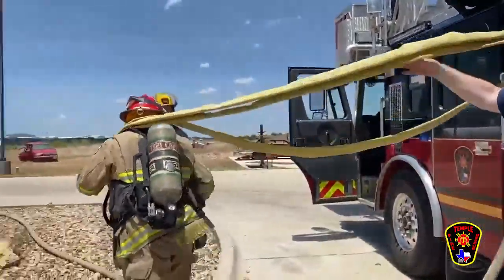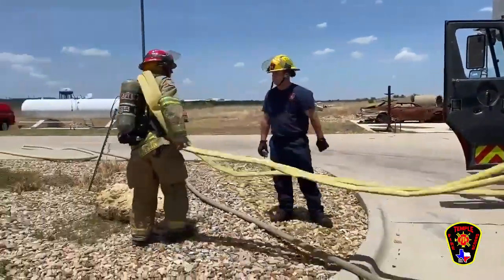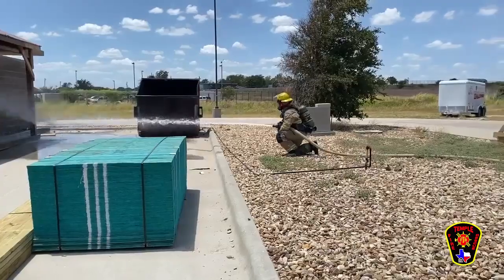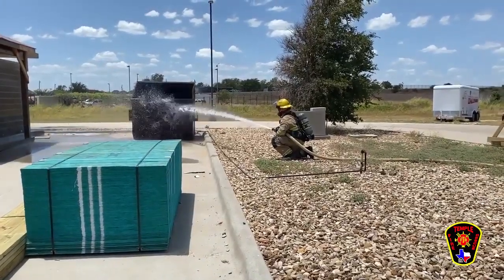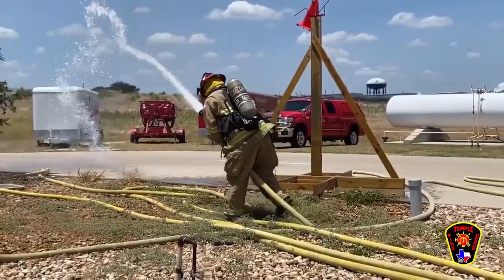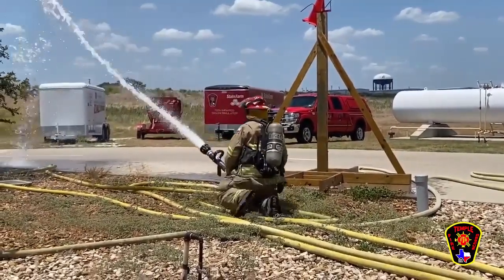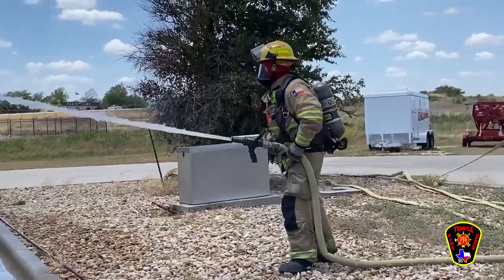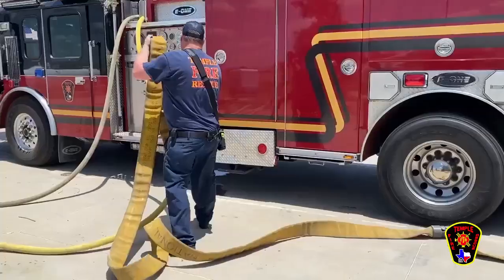Fire Academy Training: Multi-Line Pumping